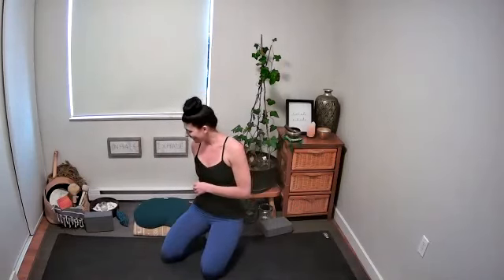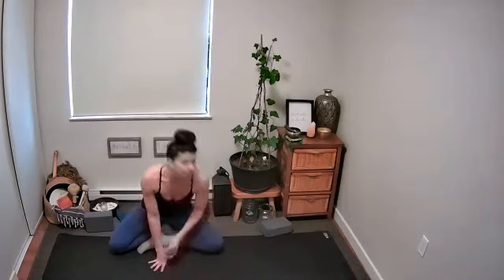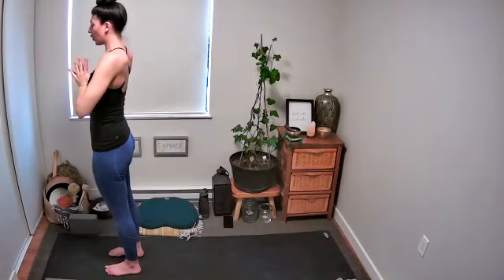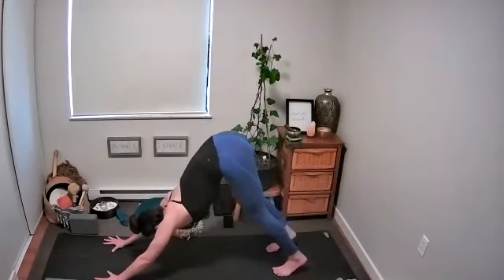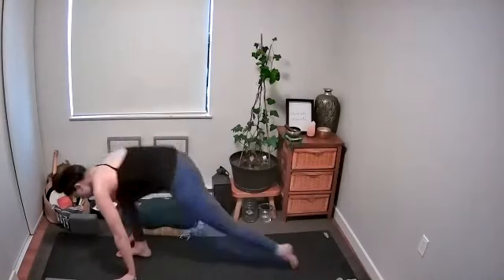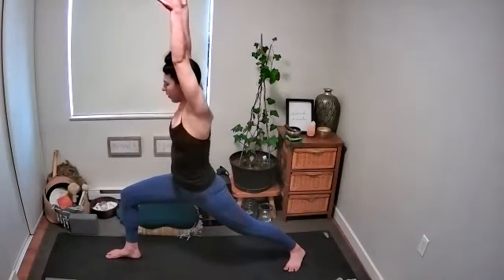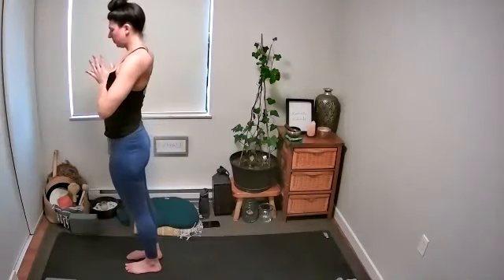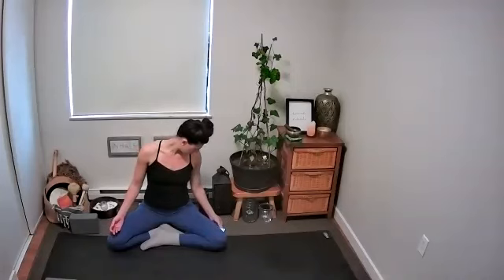Sunday Service ~ Bowing to the Sun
This vinyasa flow style class combines classical aspects of pranayama (breath), bandha engagement (energetic locks), and Surya Nakaskara (sun salutations) in a moving meditation designed to draw your mind powerfully into the present moment. Surya is the Sun God who is worshipped in Vedic philosophy as being the giver of all life. When we practice Sun Salutations we are bowing to and honoring the Sun that is the nourisher and giver of life, as well as honoring and bowing to our own inner Sun of Consciousness. This practice is about connecting with your own inner flame of consciousness.

Props Needed: 1 block (optional)